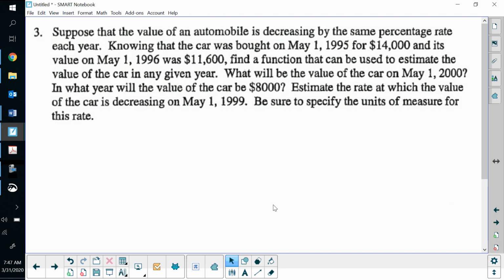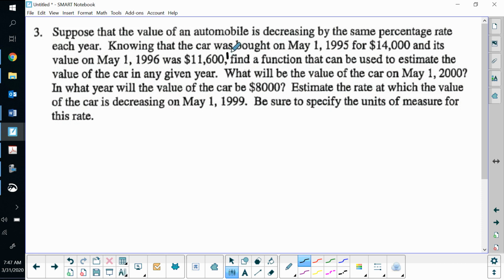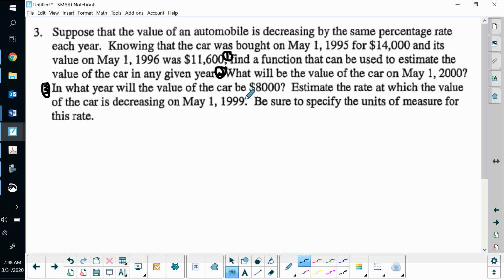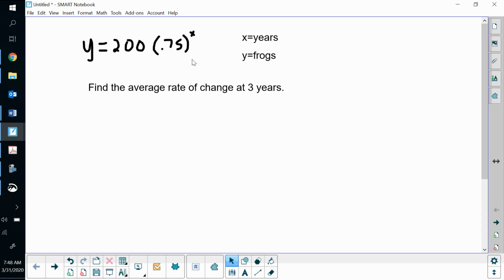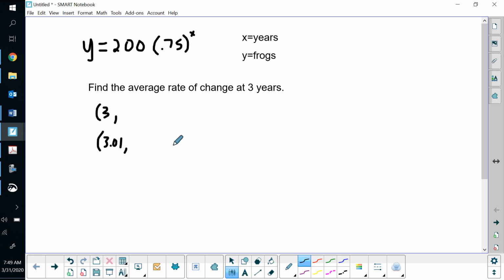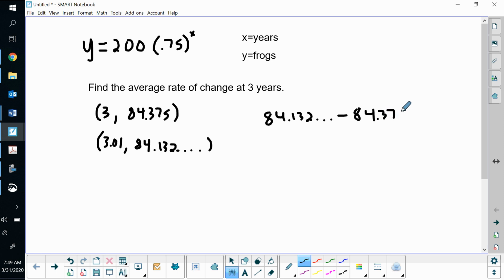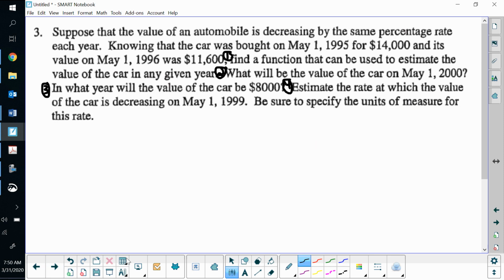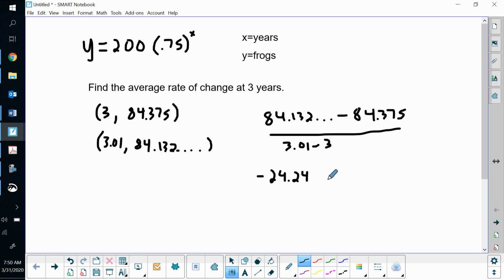Pre Calc with Stats Task 15